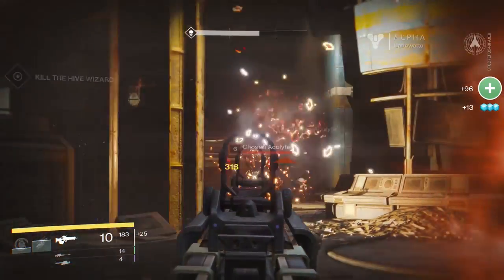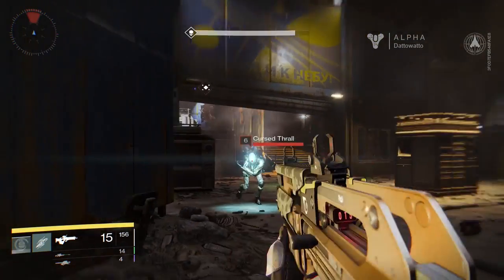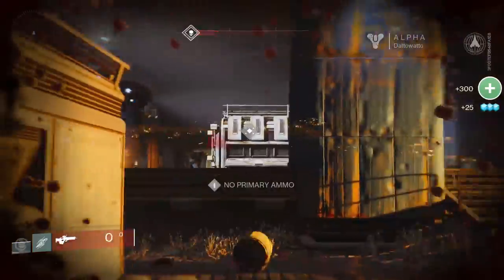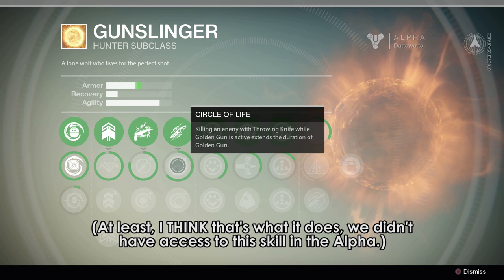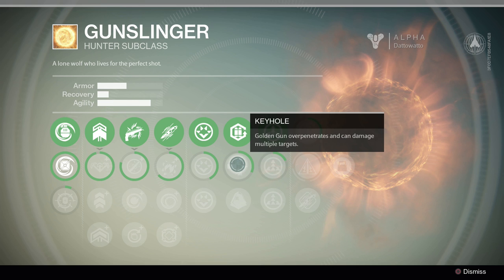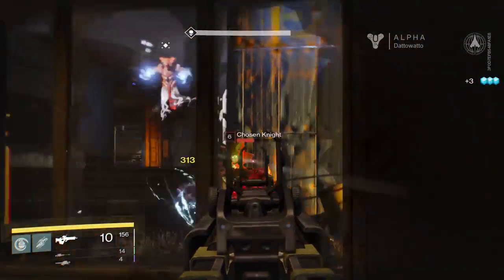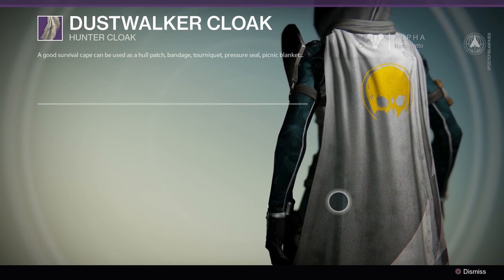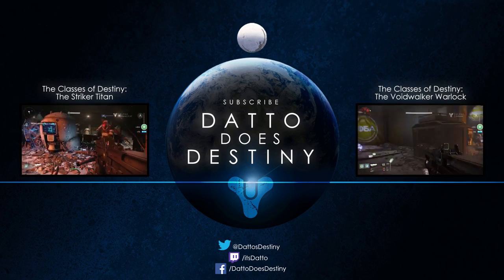The Classes of Destiny Breakdown: Hunter - The Gunslinger (Subclass)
Destiny Alpha: The Hunter's Gunslinger subclass takes down enemies with tons of damage using the Golden Gun super ability.  What other tools can you use to make the Hunter even better for precision killing?  Let's take a look at the Hunter: Gunslinger.

Hit up DestinyNews.net for more Destiny.